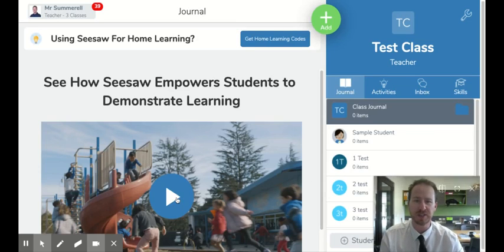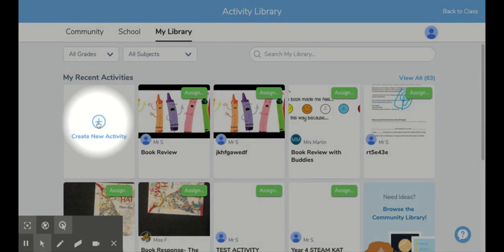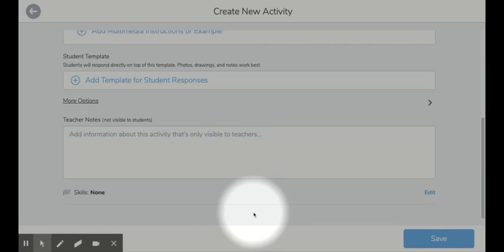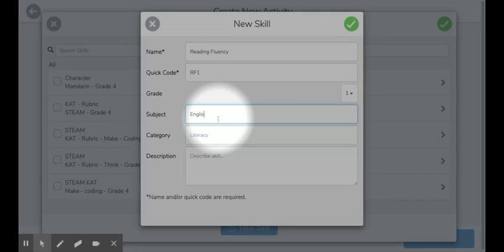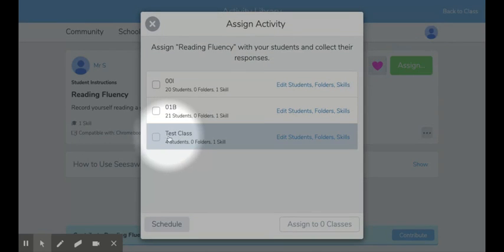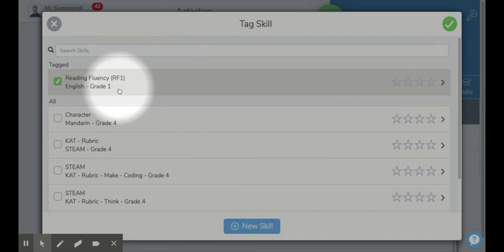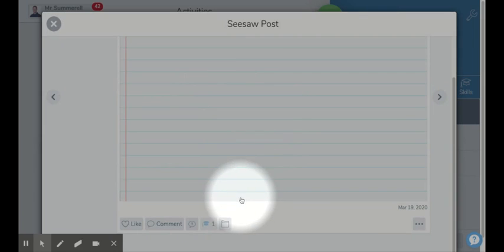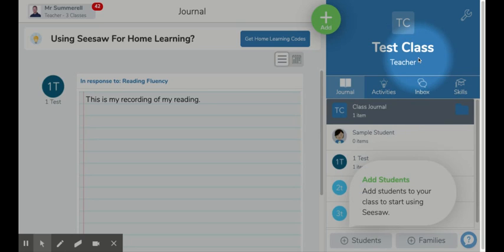How to Set up an Activity and a New Skill in Seesaw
When setting up activities in Seesaw, you can easily add a skill so that you can add scores and track your students learning. This tutorial shows you how.